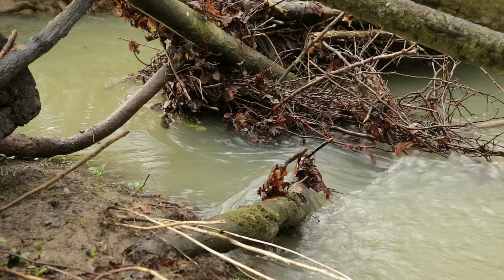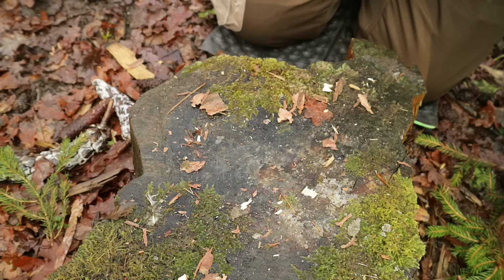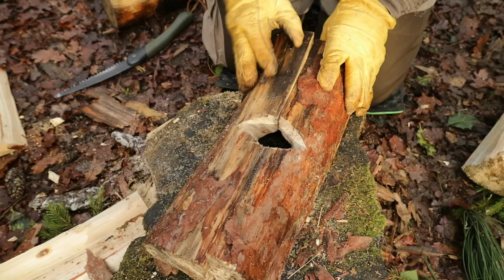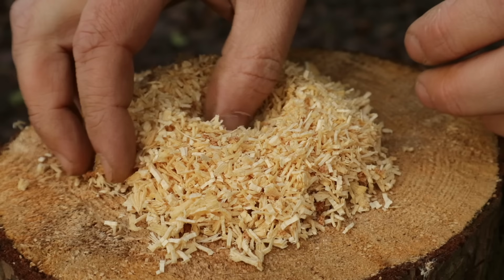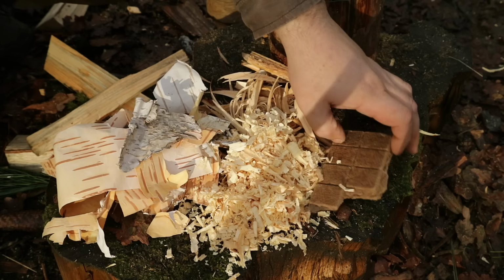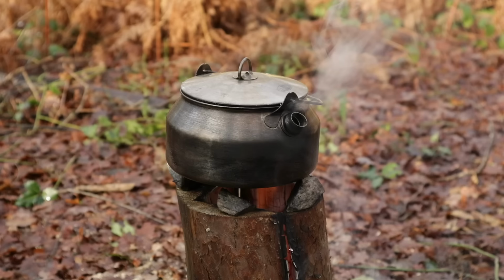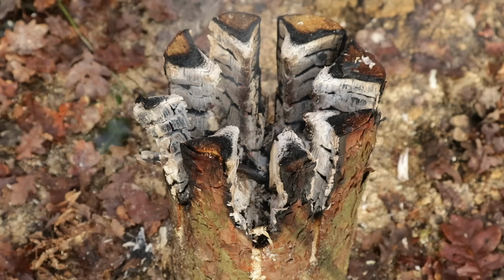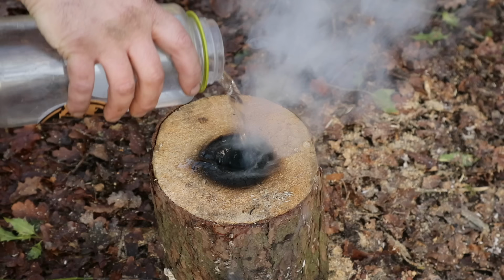Swedish Torches - 3 Styles of 1 log fire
Join me in the woodland making 3 different styles of Swedish Torches using 3 different techniques, how to make a fire with one log.